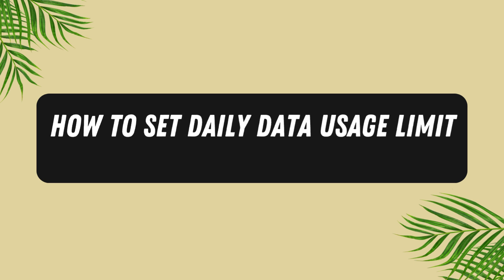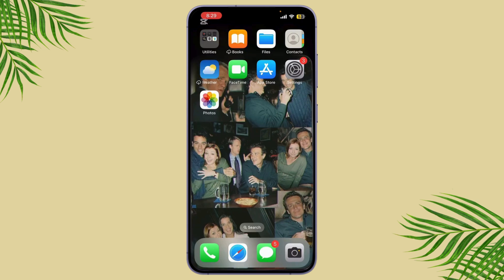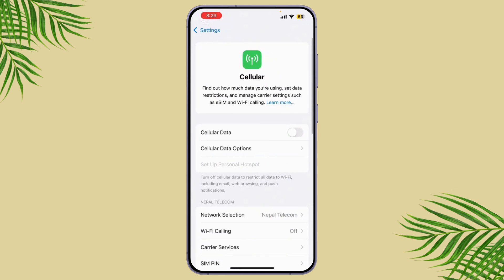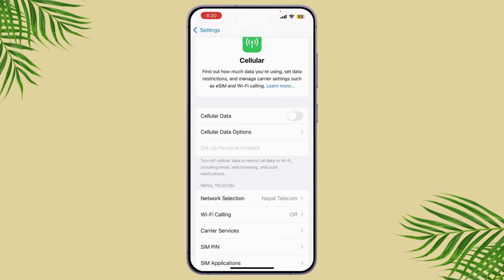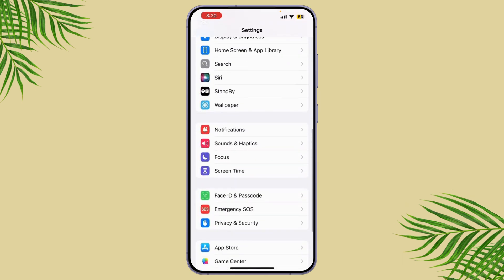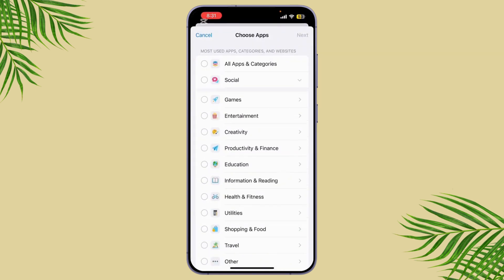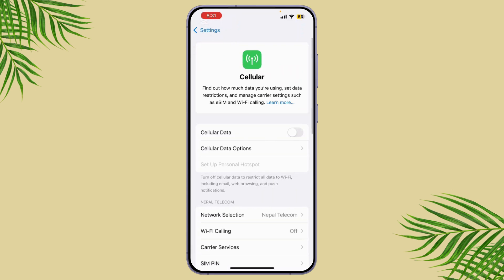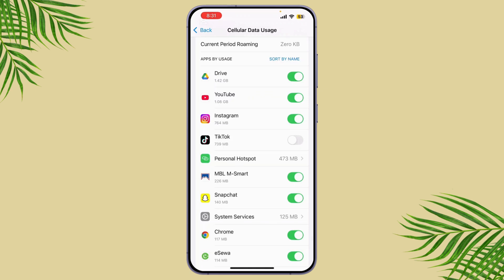How to Set Daily Data Usage Limit on iPhone?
Want to set a daily data usage limit on your iPhone to avoid going over your plan’s data allowance? This video will guide you through the steps to set up a daily data limit on your iPhone quickly and easily. Whether you're asking, "How do I set a data usage limit on my iPhone?" or need help managing your data, this tutorial has you covered. Learn how to keep track of your data usage and stay within your plan's limits. Watch now to find out how to set a daily data usage limit on your iPhone!

Timestamps:
00:00 How to Set Daily Data Usage Limit on iPhone
00:06 How to Manage Data Usage on iPhone